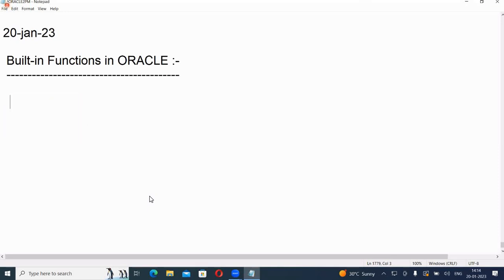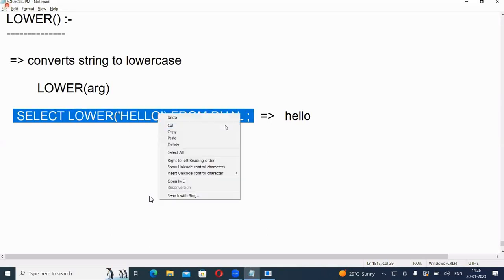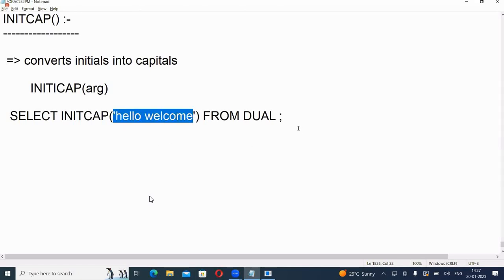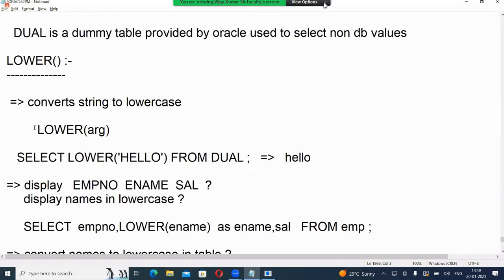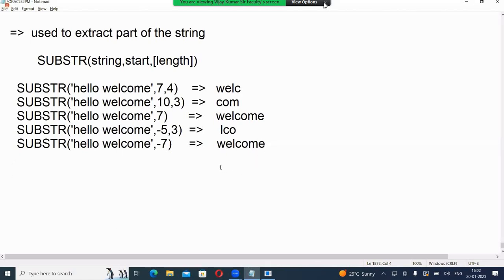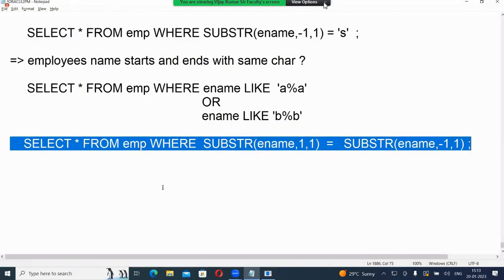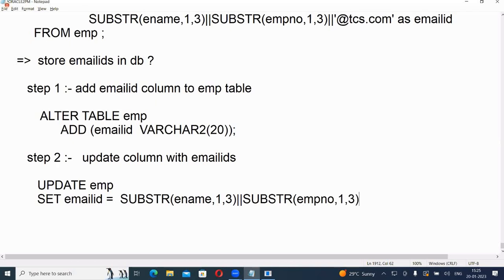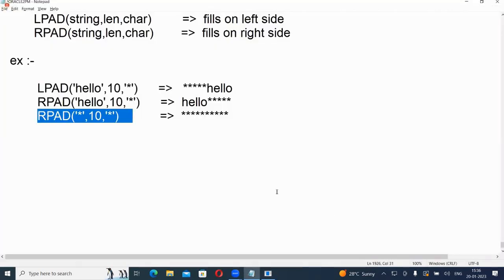Oracle 20 Jan 2023